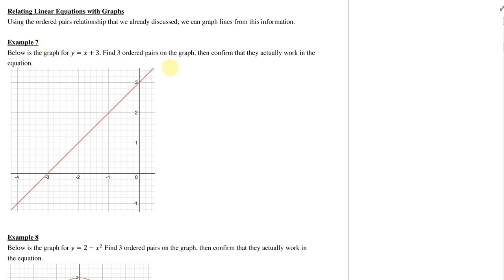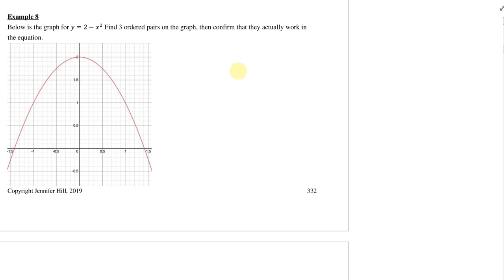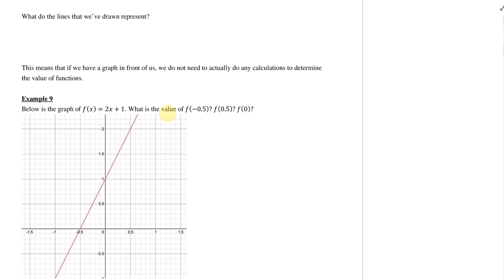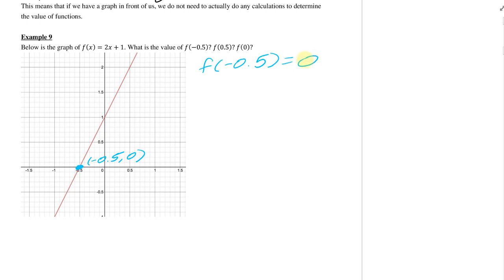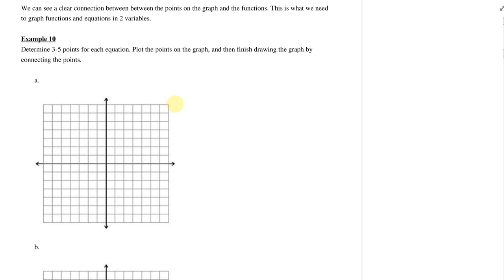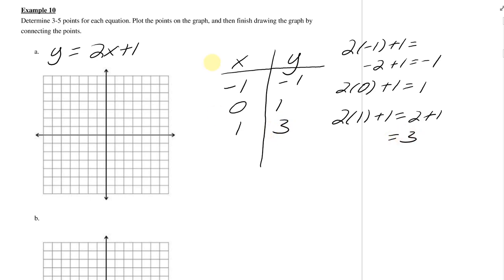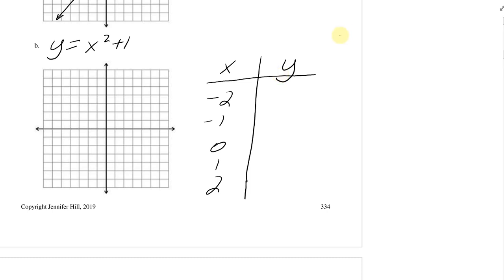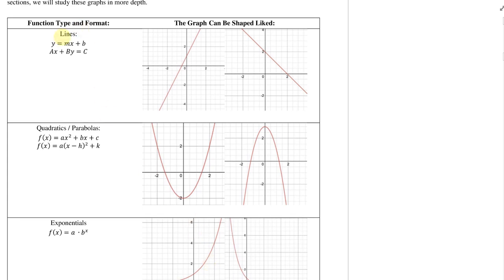M0465 4.1 part 3